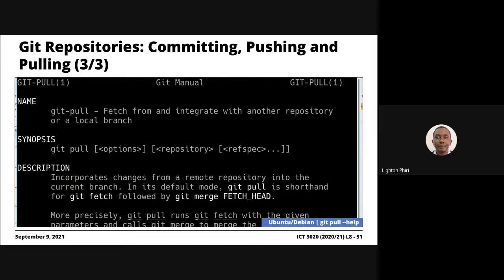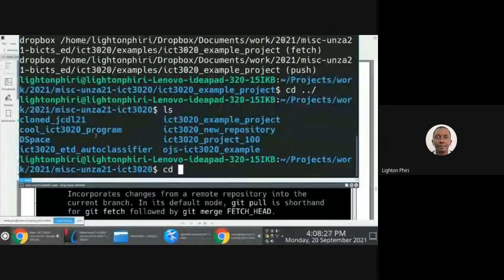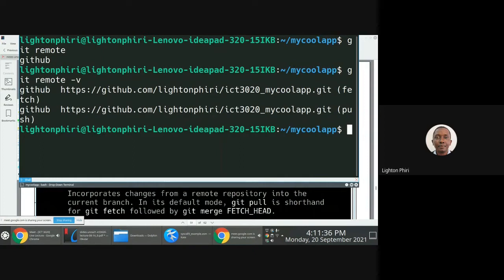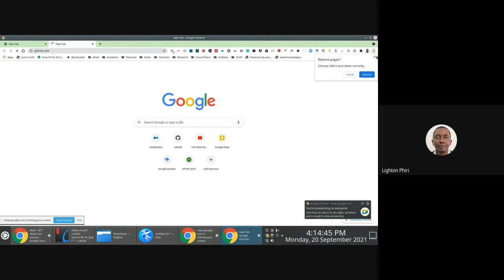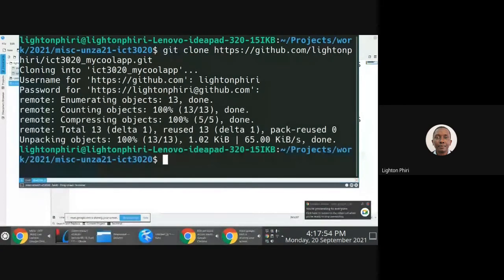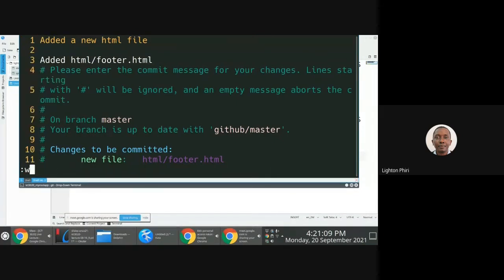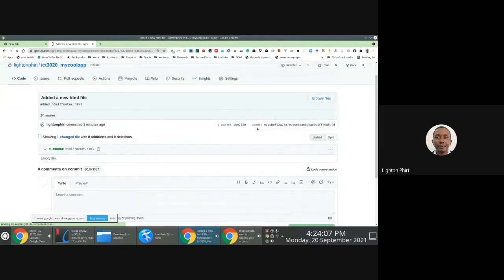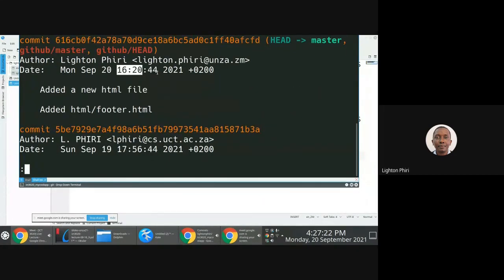Example Git Workflow: Pushing and Pulling